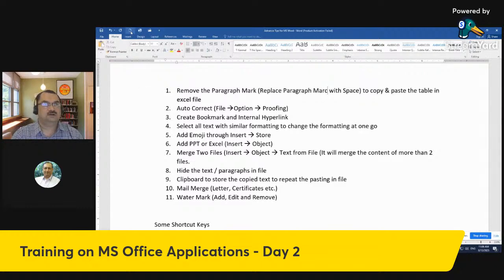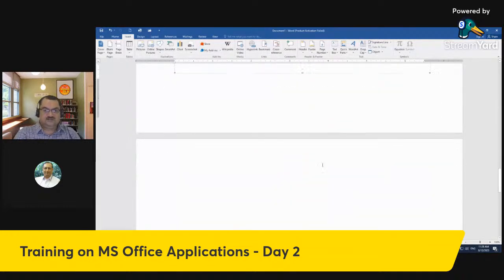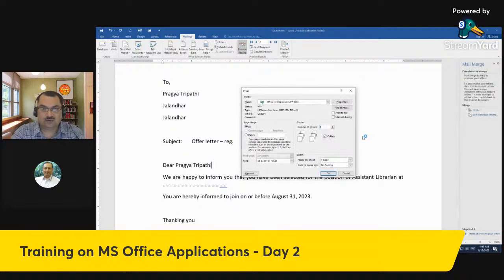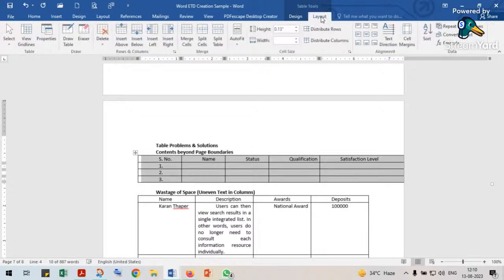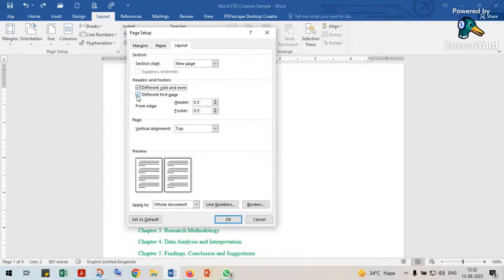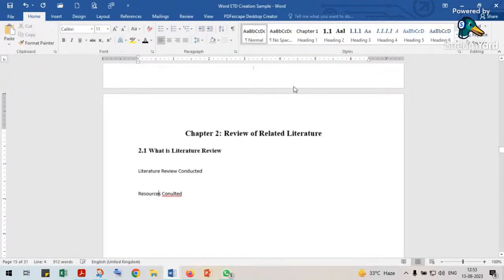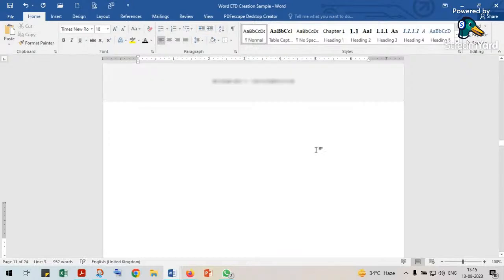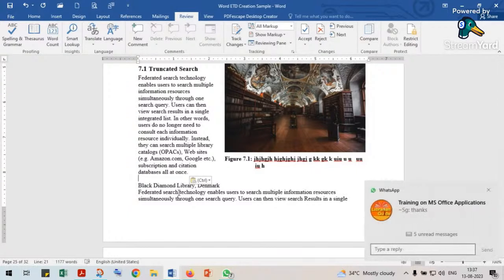MS Word (Advance)